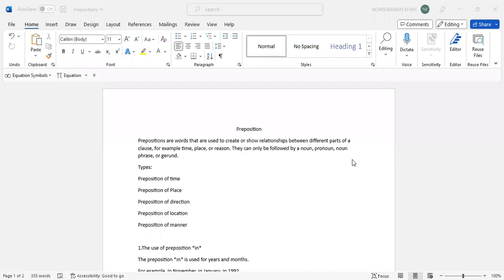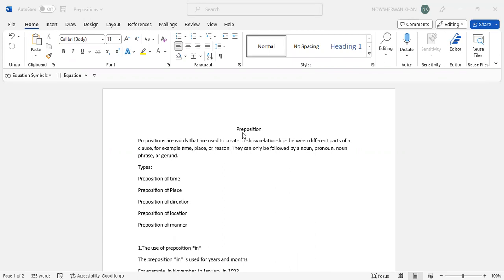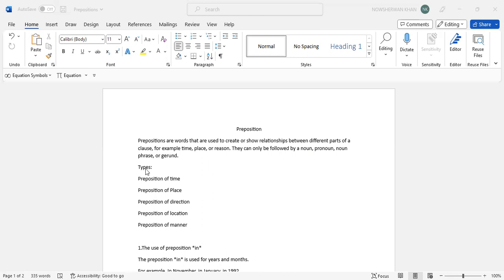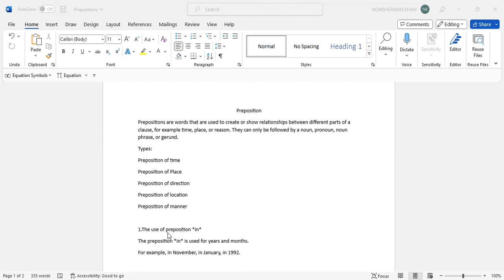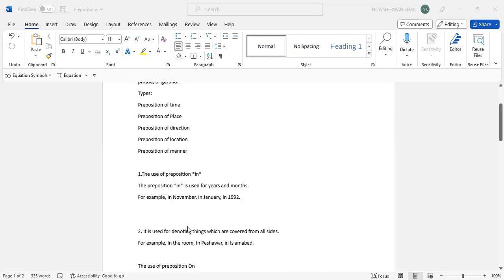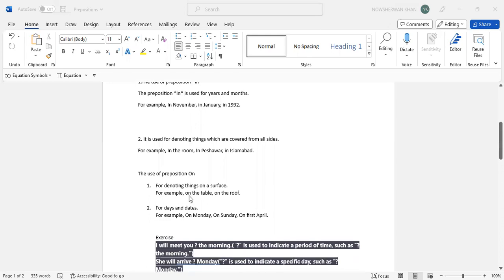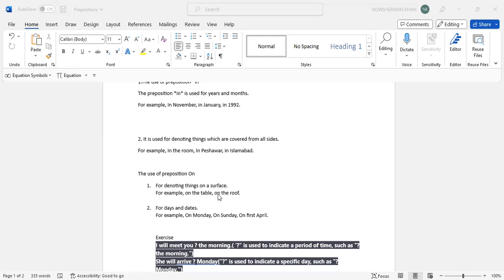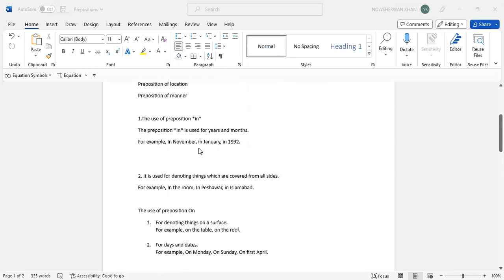English Lectures | NBS | Lecture - 1 | Prepositions | Nust Business School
For Course  - Contact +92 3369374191 (whatsapp)